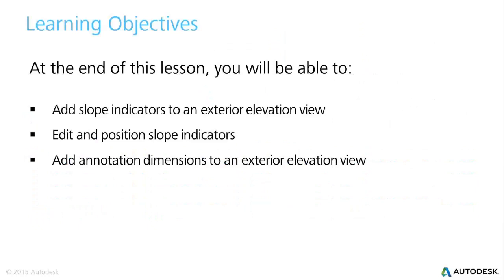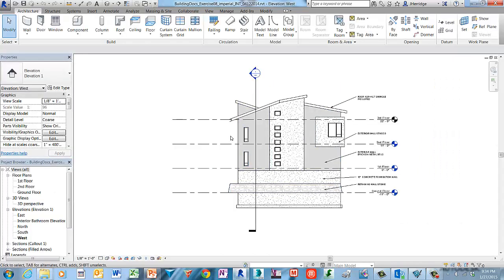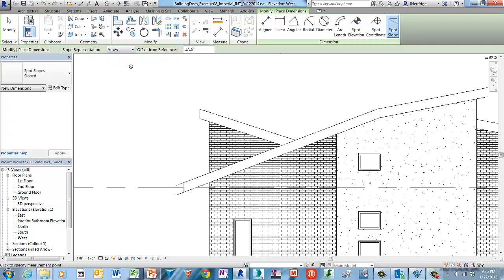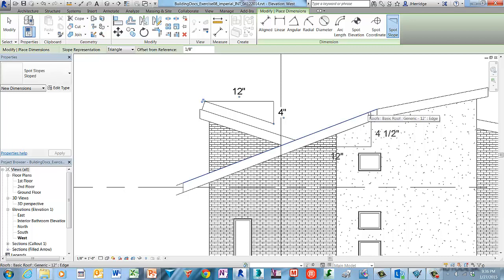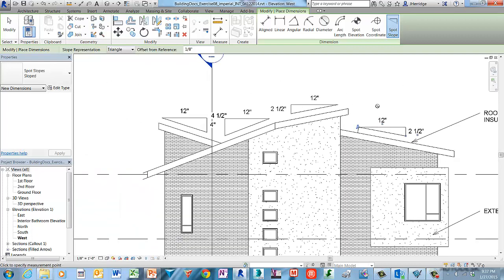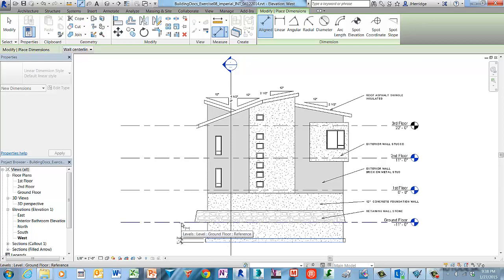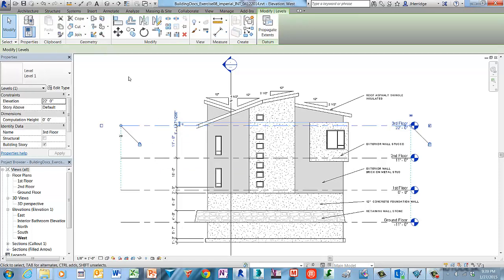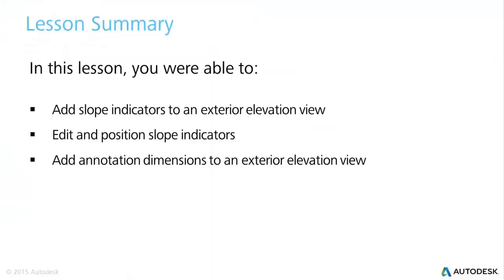Module 6: Exercise 8: Slope Annotation